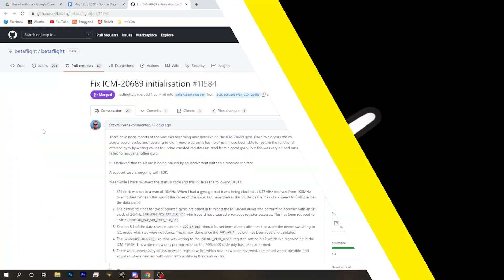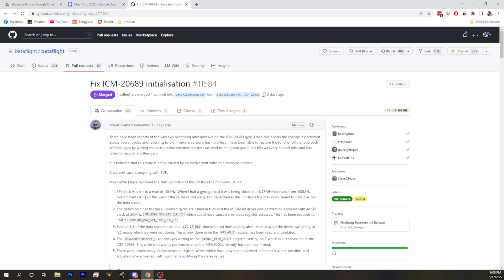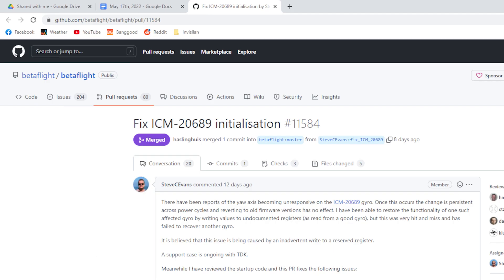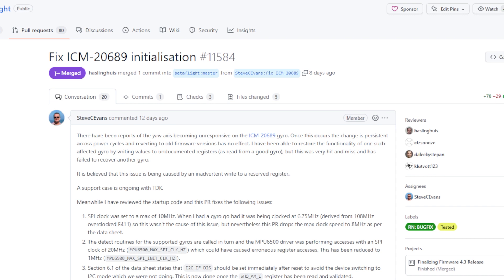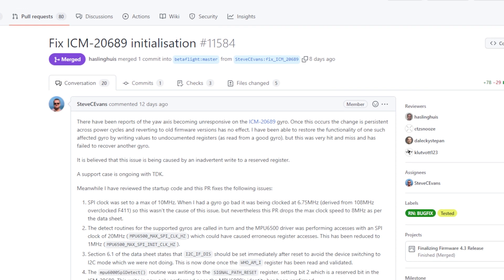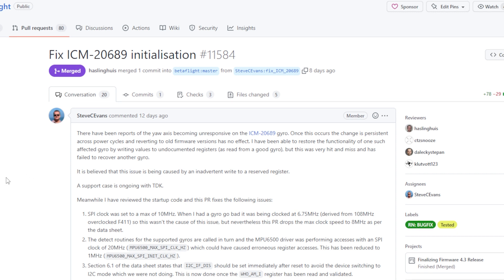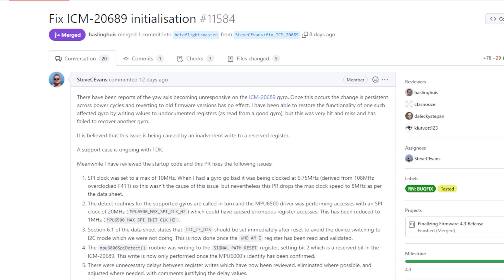PSA - Betaflight 4.3 RC6 Is Bricking ICM 20689 Gyros!